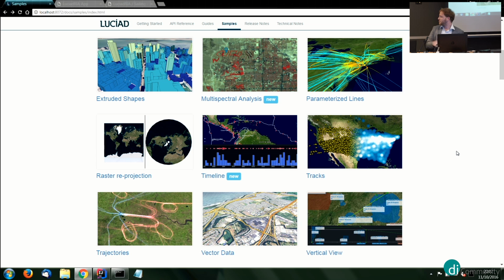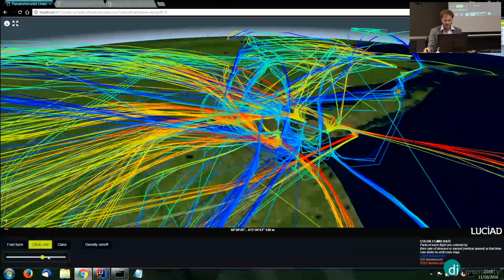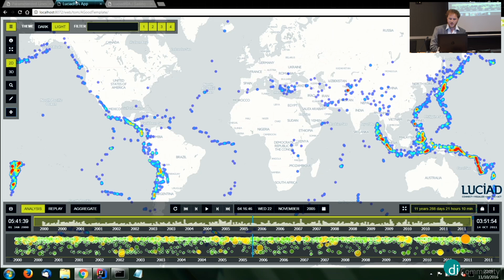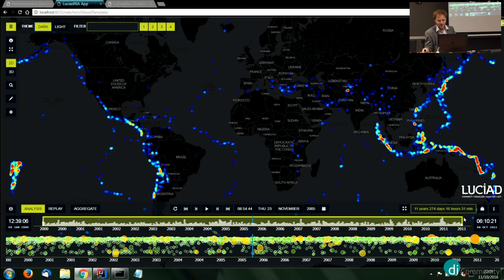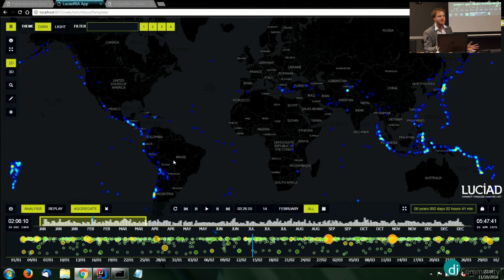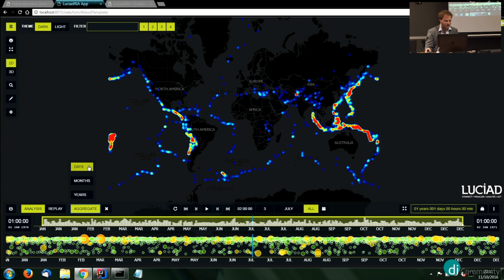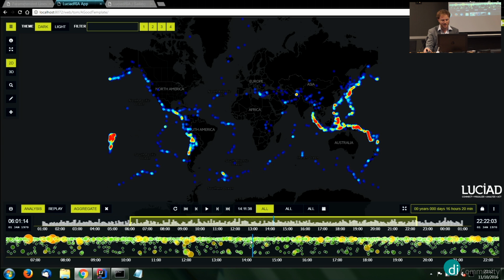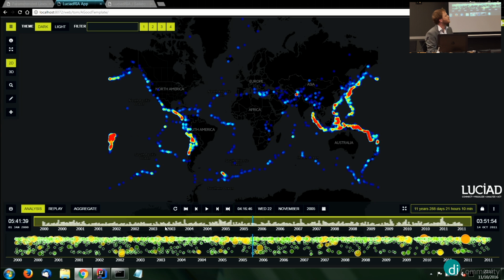denguehack - Tom Crauwels - demo of the products from Luciad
denguehack - Guillermo Herrera-Taracena (J&J) - The basics of viral-borne diseases - Dengue

denguehack - Tom Grauwels - demo of the products from Luciad

Using Data Science as a New Weapon to Fight Dengue

Dengue is the fastest growing mosquito-borne disease in the world. Outbreaks occur primarily in the tropics, but it's already present in the united states, and it's beginning to infect Europe. Half of the world's population is currently at risk. Companies and researches have been working on solving the Dengue problem for decades. Data Scientists aren't going to solve it. But with new technologies and available resources, we can join forces with those already fighting in the battle against Dengue. We're all in this together, and with your help, all of us can solve this problem.

Each researcher has been working in their own environment. What we're suggesting is to bring all of this scattered data together into one open data environment. If this open data environment were available in one place, data science could be used to reinforce the fight against Dengue by understanding why, when, and where Dengue breaks out. Let's map all known Dengue cases together on a timeline. With weather, medical, mosquito, social media, and demographic data, data science could be used to identify additional meaningful indicators and find correlations that can be used as warning signs, or even find valid predictors.

Having access to new data sets can provide new insights into the battle against dengue, and may even help predict potential new outbreaks. Make big data a new weapon in the arsenal against Dengue.